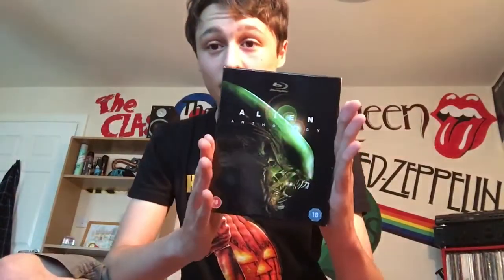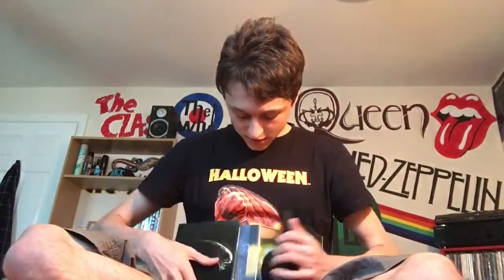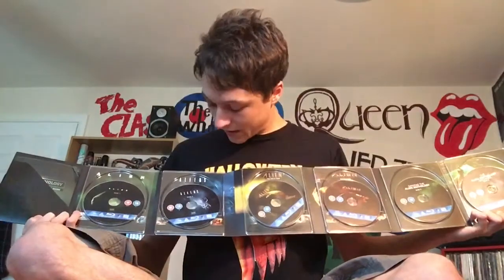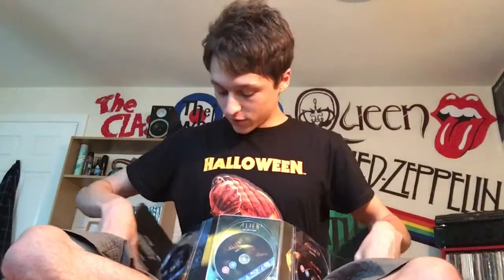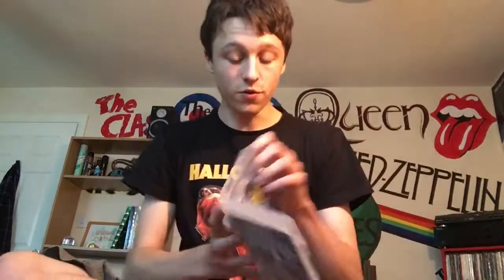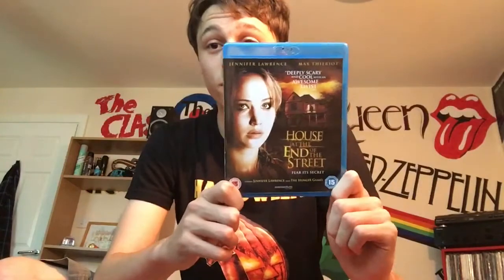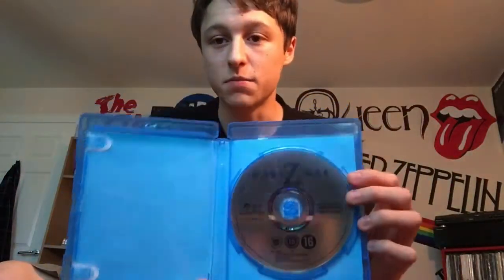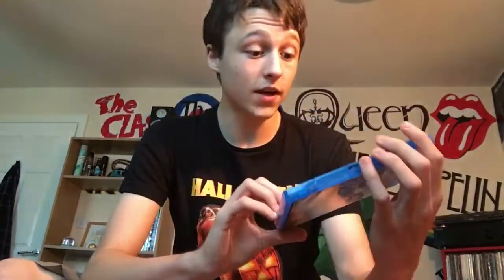Horror Blu Ray Update #1 | My Small Collection Thus Far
The first in a series of videos showcasing my collection of horror movies on Blu Ray.